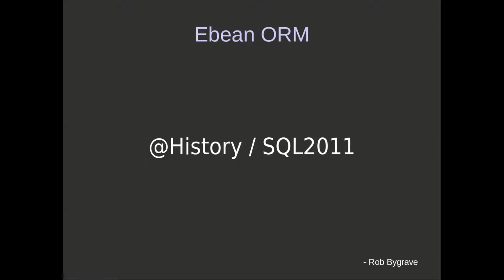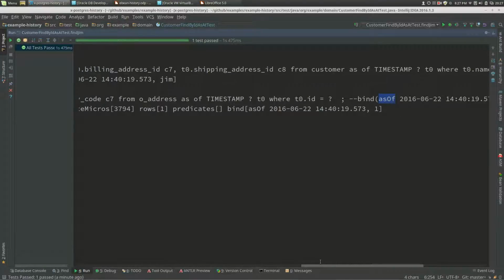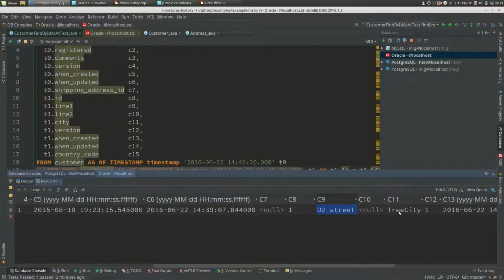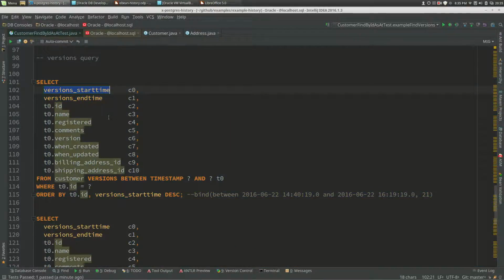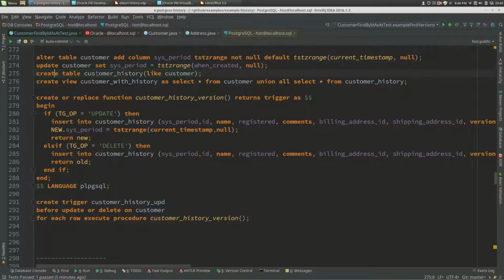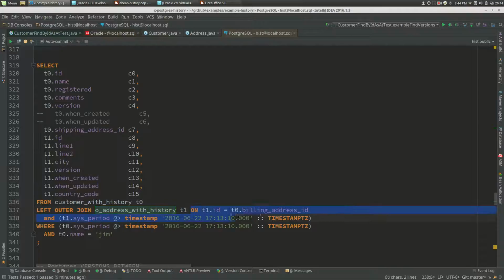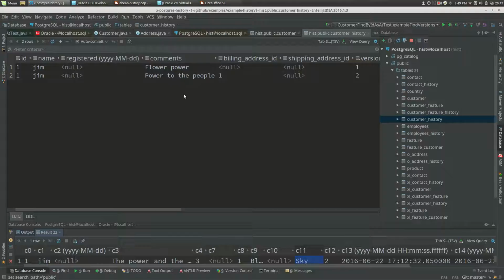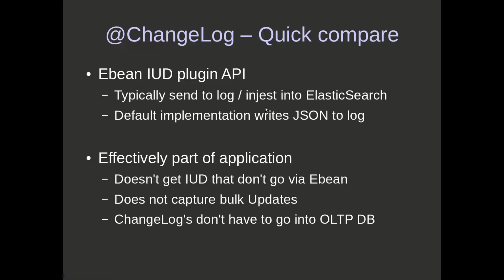Ebean ORM @History SQL2011 Temporal Database support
Walk through of Ebean ORM's support for SQL 2011 "AS OF" and "VERSIONS BETWEEN" queries.  Support for Oracle Total recall.  Postgres and MySql support via triggers and "history tables".